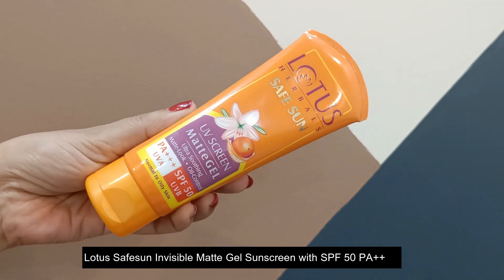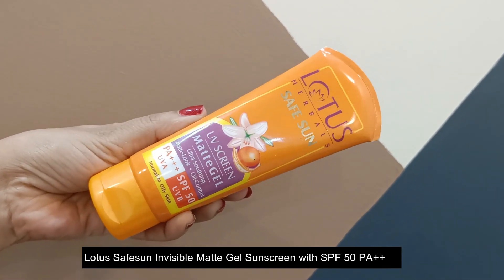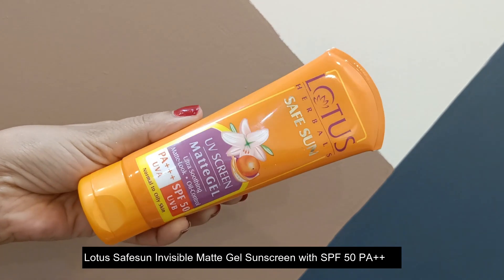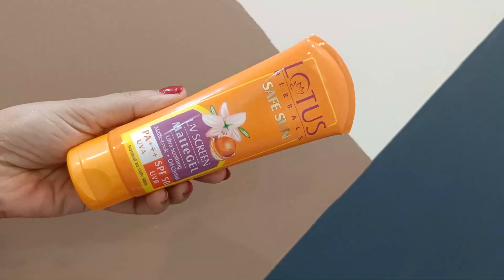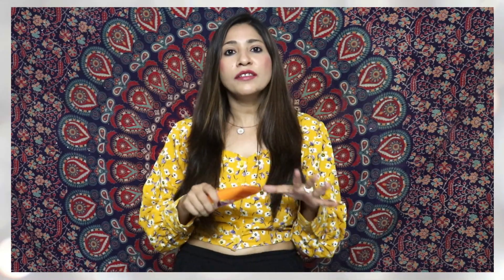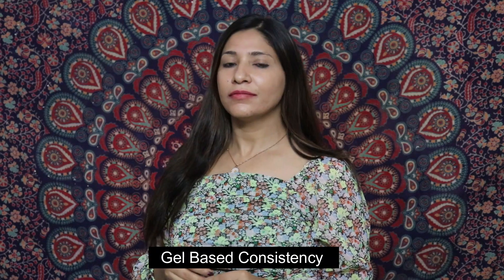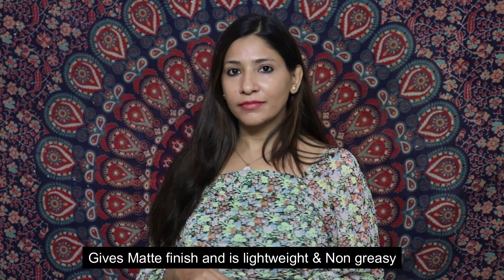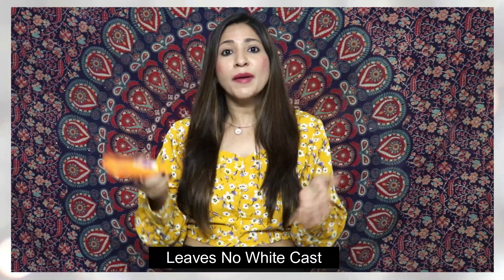Sunscreen for oily Skin | Lotus Herbal Matte Invisible Gel Sunscreen SPF 50 PA ++ | Review